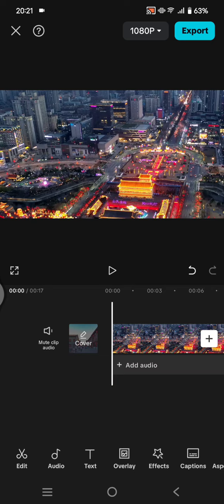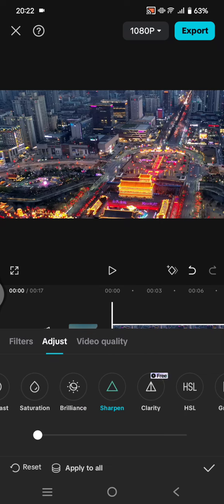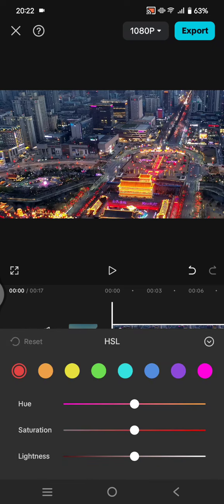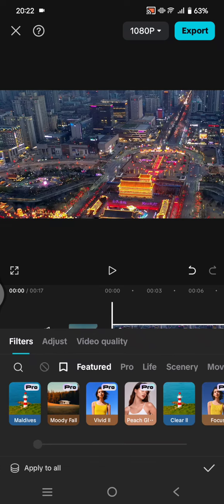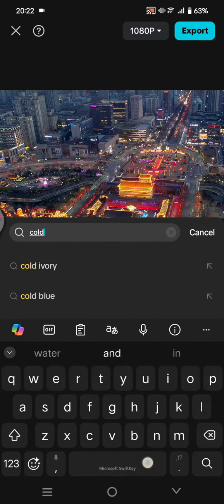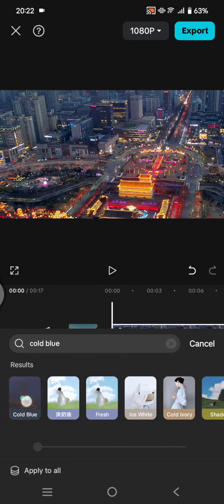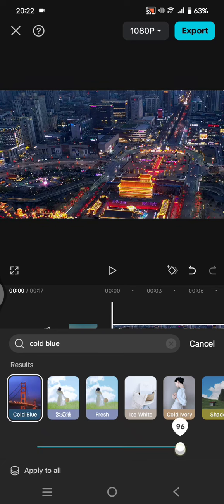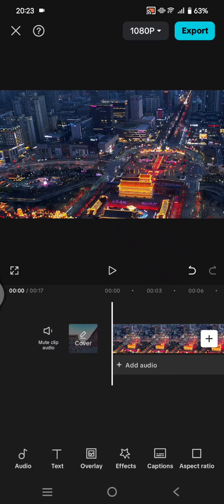CapCut Color Grading Tutorial: Cold Blue Coloring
Learn how you can get this Cold Blue coloring on your videos using CapCut